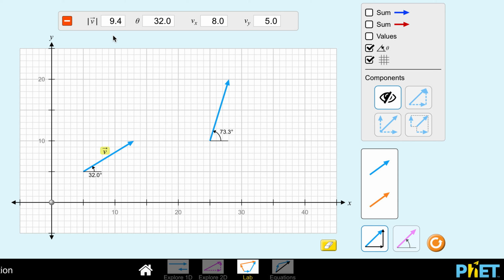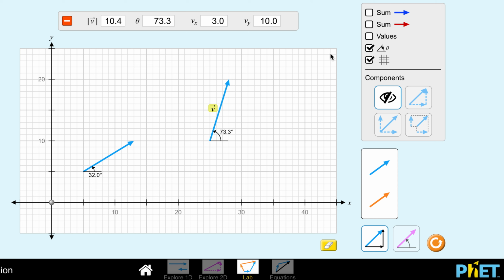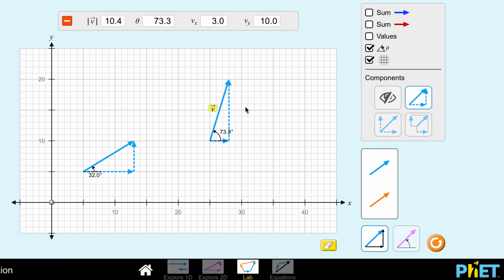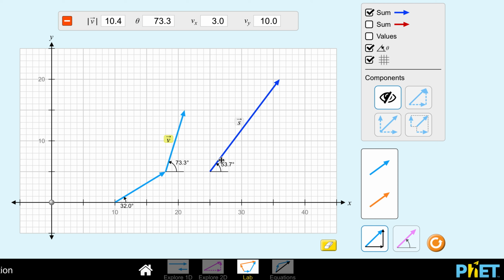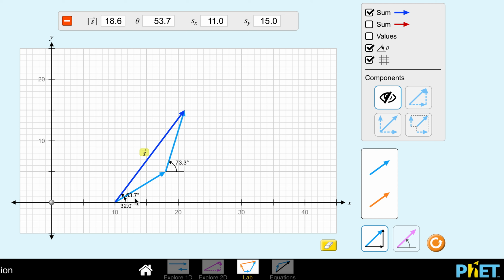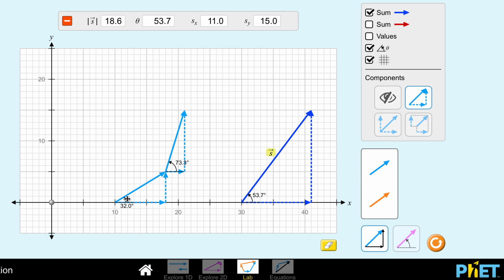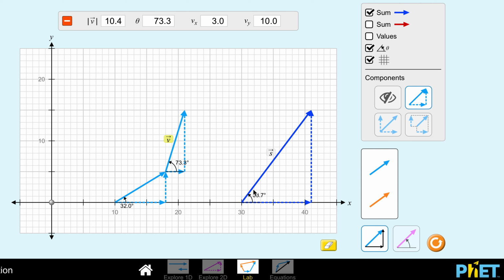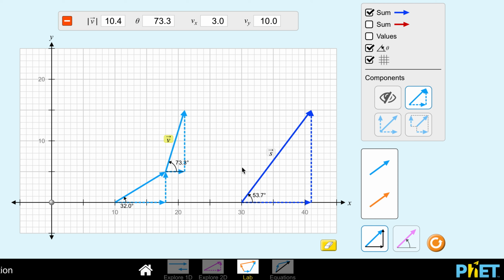CH 7 vector addition